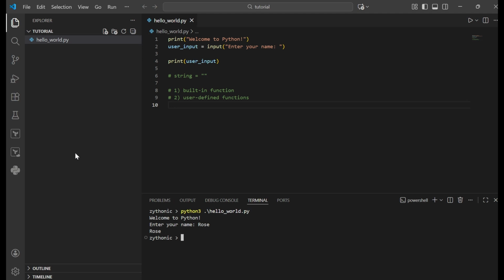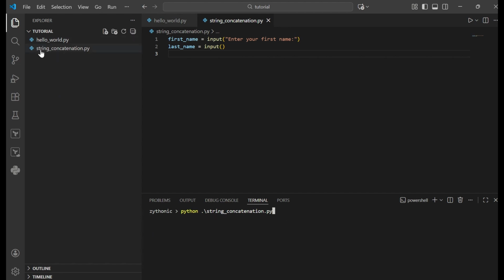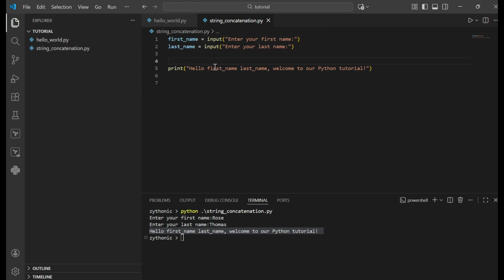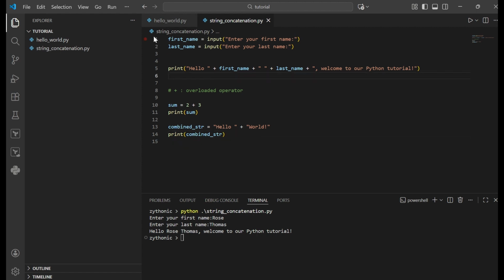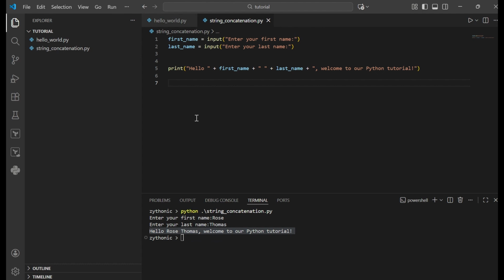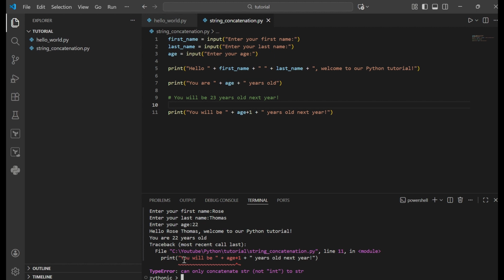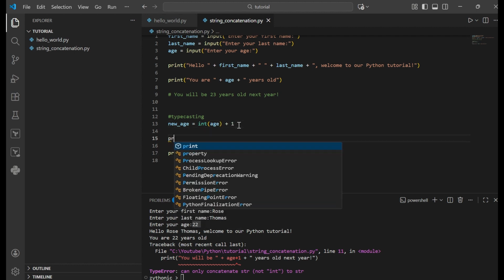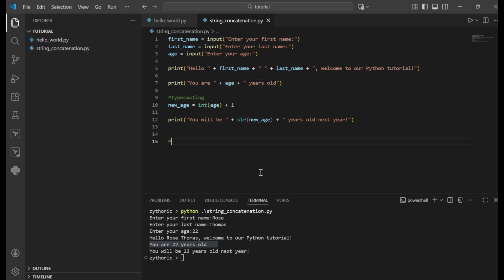Python Tutorial :3: String concatenation and type casting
In this video, we’ll learn two very important concepts in Python programming: String Concatenation and Type Casting.

🔹 What you’ll learn in this tutorial:

What is string concatenation and how to combine text in Python

What is type casting and why it is needed

Common errors beginners face and how to fix them

This tutorial is perfect for beginners who are starting their Python journey and want to understand how data types work together in real programs.

📌 Watch till the end for clear examples and practical tips!